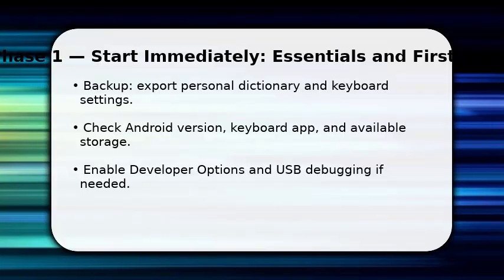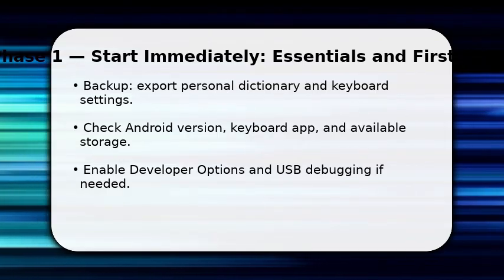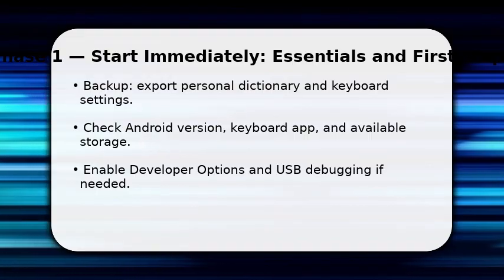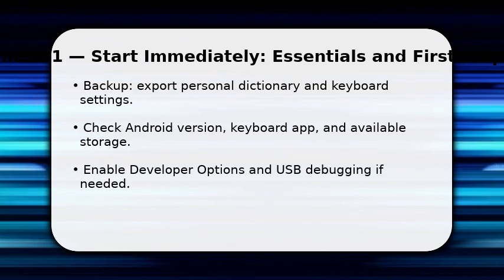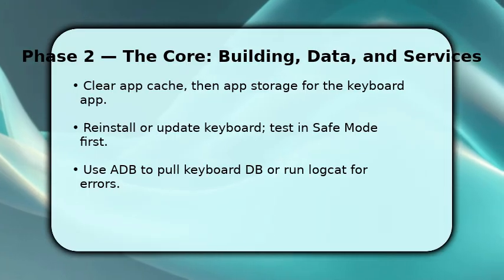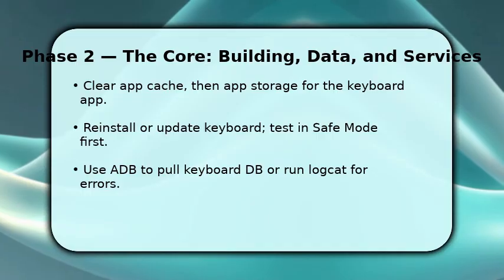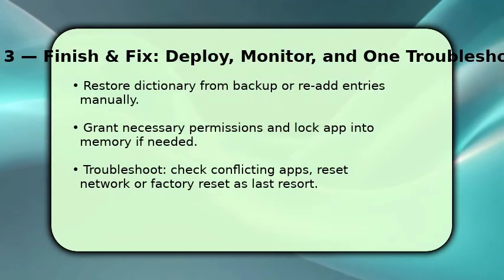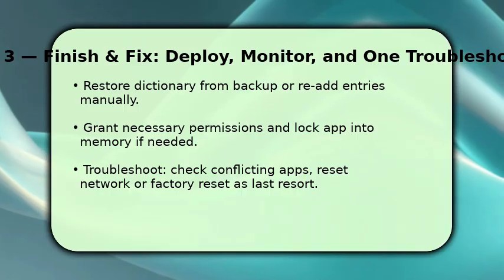How to Fix Dictionary on Android (full Guide)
How to Fix Dictionary on Android (full Guide) | 🔒 Surfshark VPN Deal — Stay private and secure. $1.99/mo + 3 Months Free ▸

Discover the essential steps to repair a dictionary on your Android device in this comprehensive guide. Learn how to troubleshoot common issues, clear cache and data effectively, update or reinstall apps linked with dictionaries, and restore settings for optimal performance.

fix android dictionary, repair dictionary app, clear dict cache on android, update dictionary software Android, restore dictionary preferences